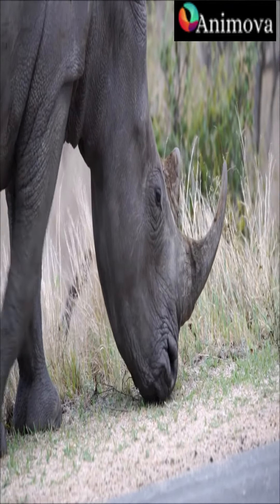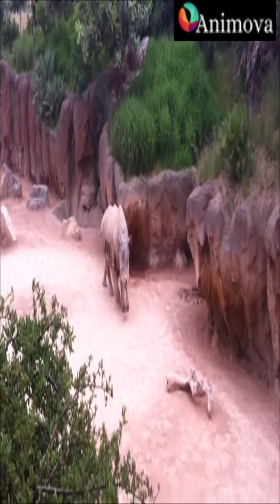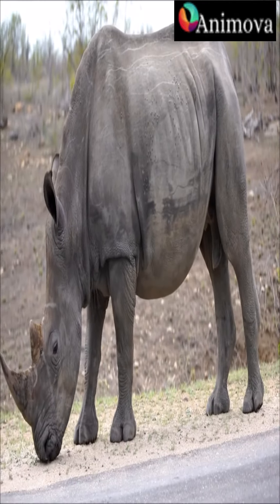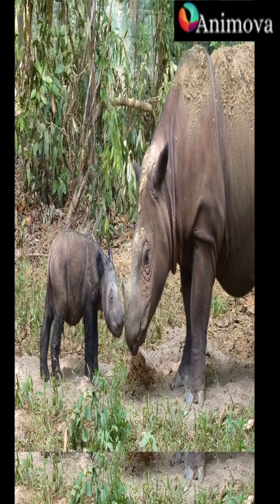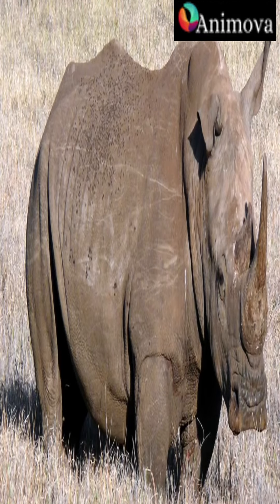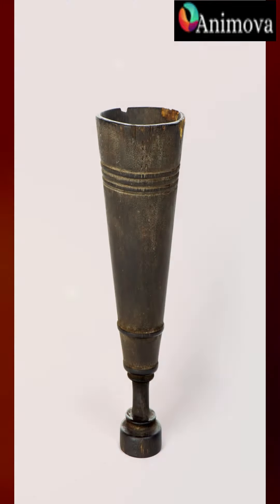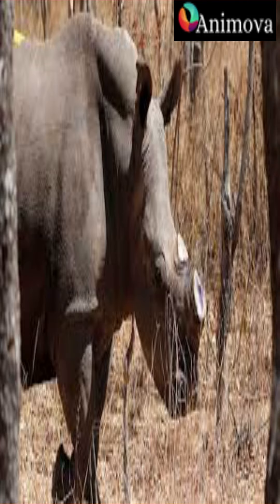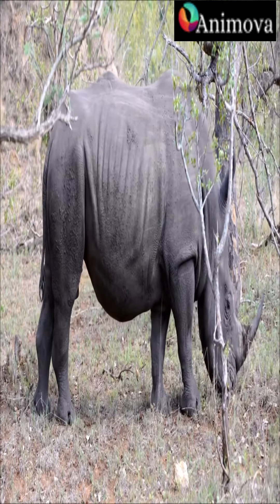Rhinoceros Horn is a HAIR 🦏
Facts about Rhinoceros. Its Horn is not a Bone, they are the compact hair.
Its Horn is Used for different purposes.

Enjoy videos with Animova.